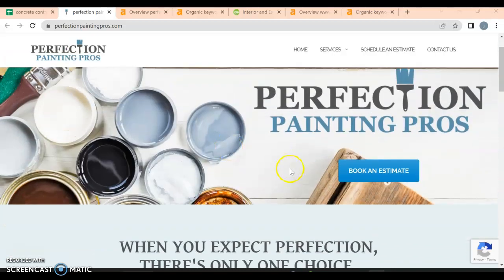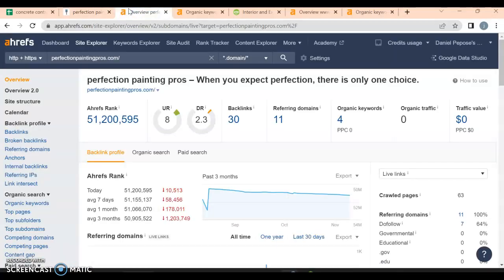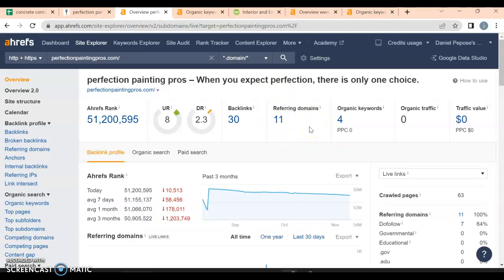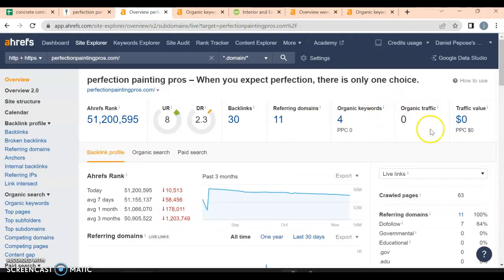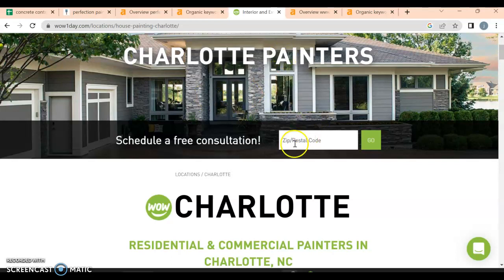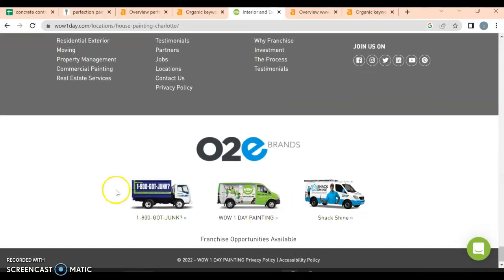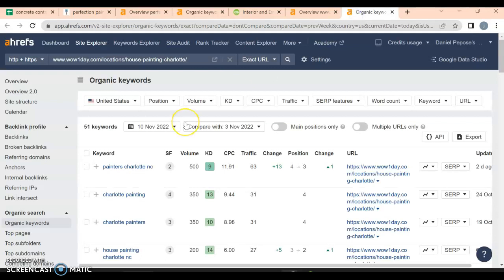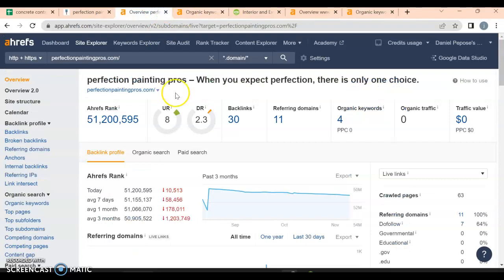Perfection Painters | Painters Charlotte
Danny from joshanddannyseo shows Perfection Painters how to beat Wow1day painting, | painters Charlotte